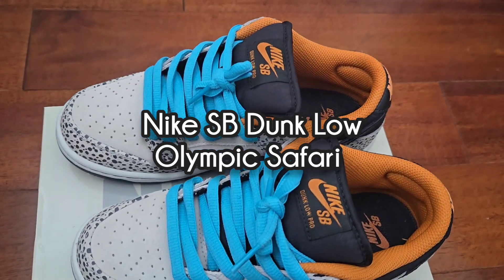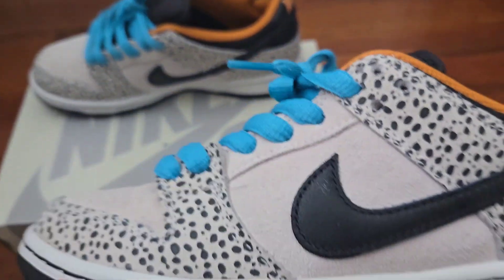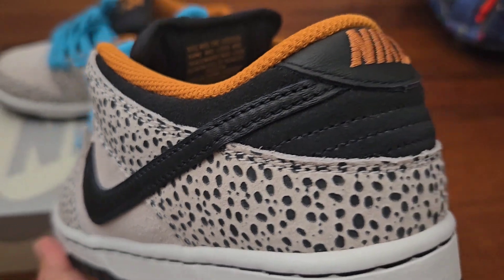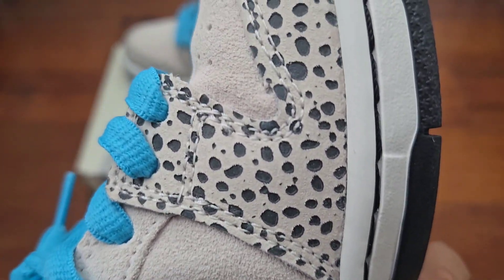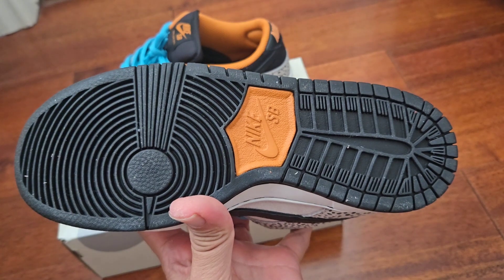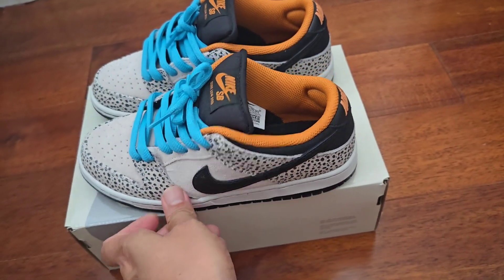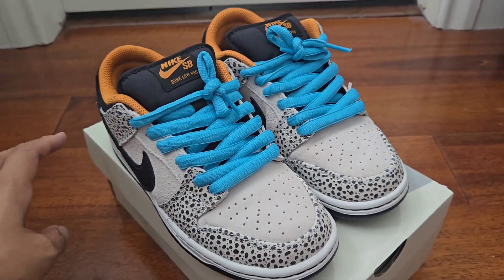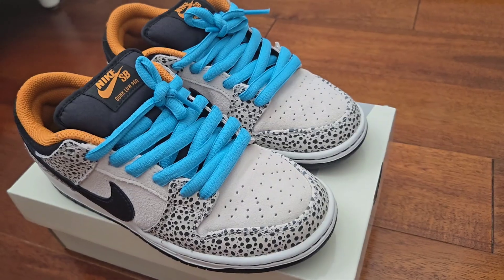Nike Dunk Low Pro SB OLYMPIC SAFARI Electric Pack BEST Skateboard Sneaker Review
The Nike Dunk Low Pro SB 'Electric Pack' celebrates skateboarding at the 2024 Summer Games in Paris. The low-top sports a grey suede upper with Nike's iconic Safari print covering tonal overlays at the forefoot and heel. Contrasting black accents land on the leather Swoosh, collar and back tab, featuring a Nike wordmark in orange embroidery. The latter hue makes a repeat appearance on the textile collar lining. The sneaker sits atop a rubber cupsole, highlighted by white sidewalls and a black outsole.